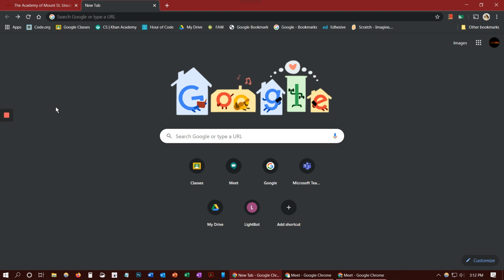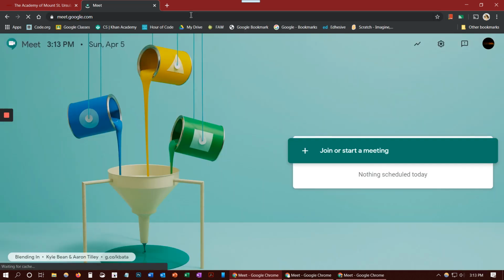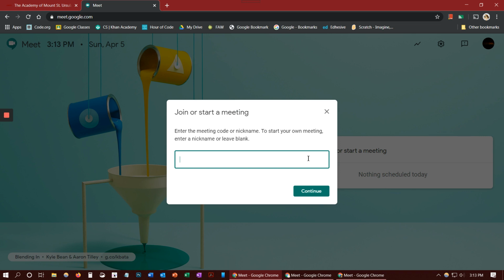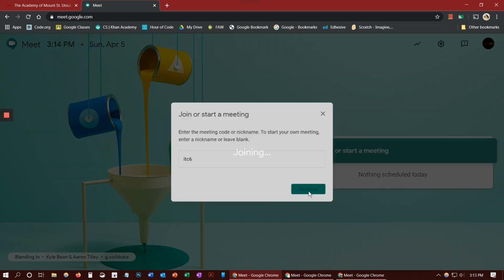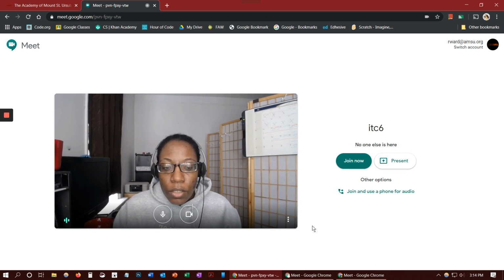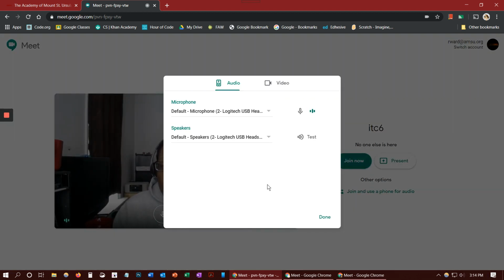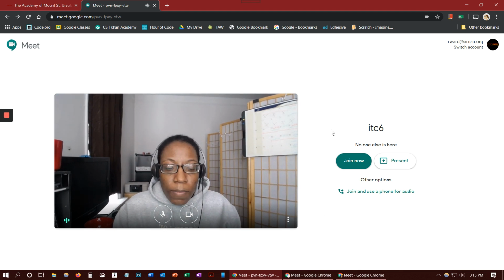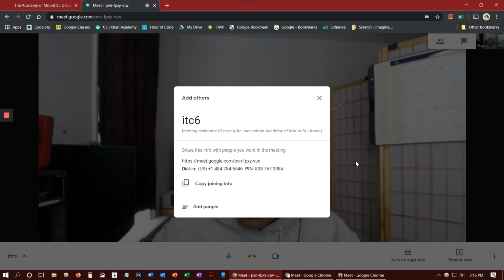Google Hangouts Meet 101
Part 1 video made in April 2020 to explain how to use then Google Hangouts Meet for online teaching